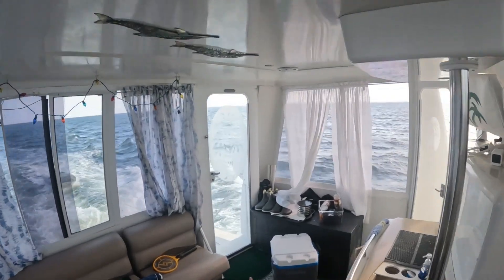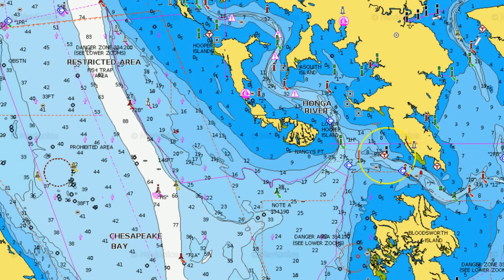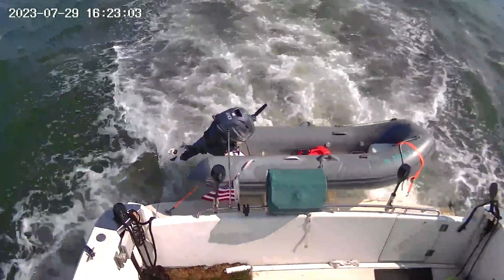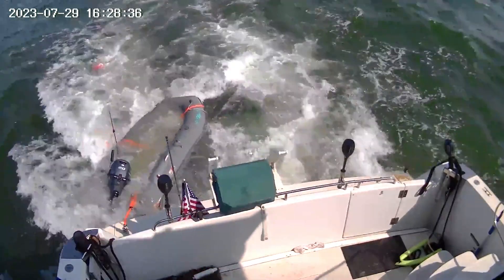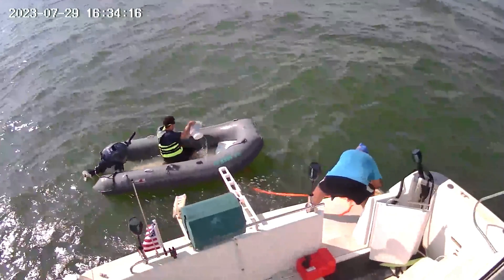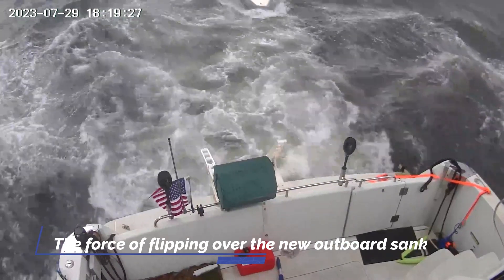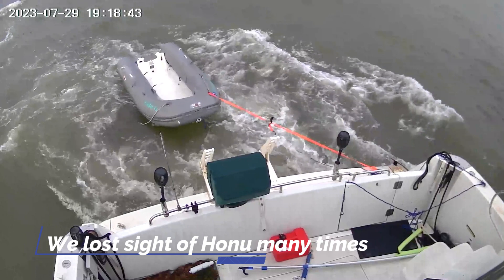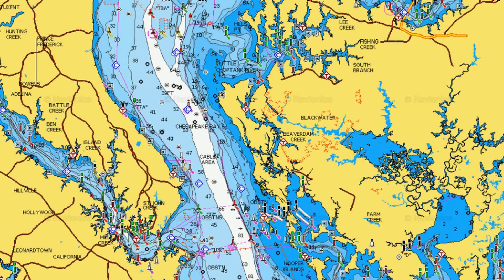Great Loop Adventure S02E05 🇺🇸 Day 1 Disaster on the Chesapeake - IT SANK Part 2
We had to wait for the COVID years to pass from 2021 to continue our Great Loop Journey that started in Fort Myers, Florida

With this episode we continue into a hell of a storm on the Chesapeake

where you can find where we are on a map and much more.